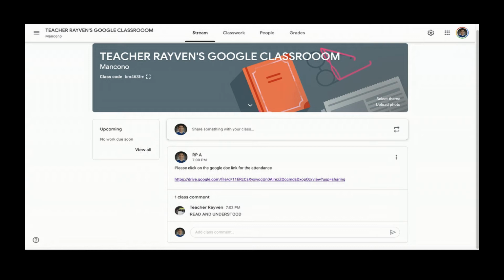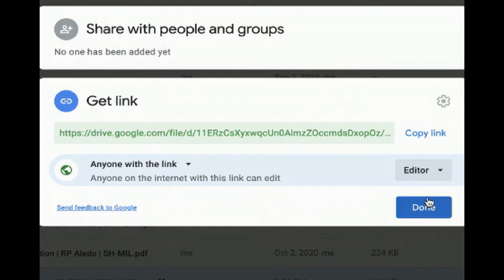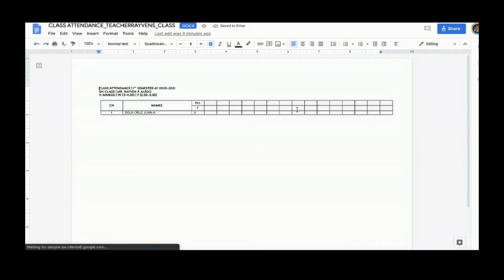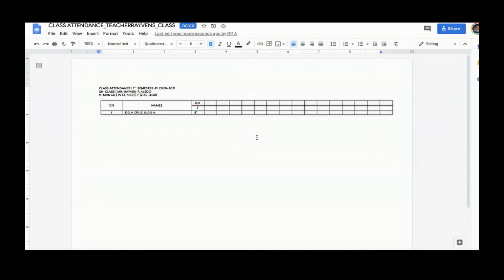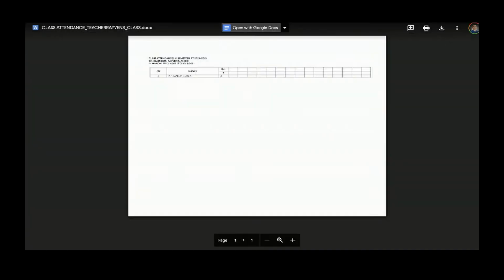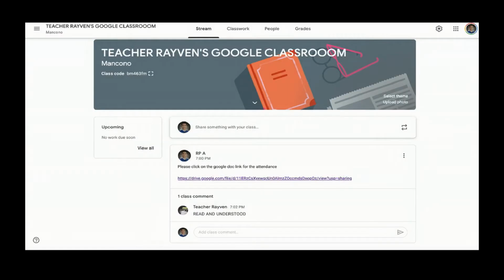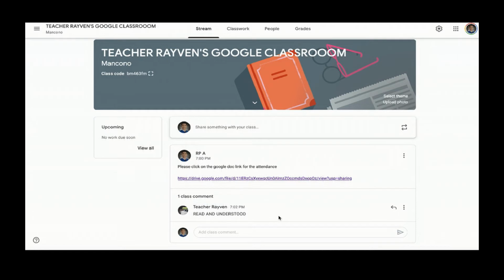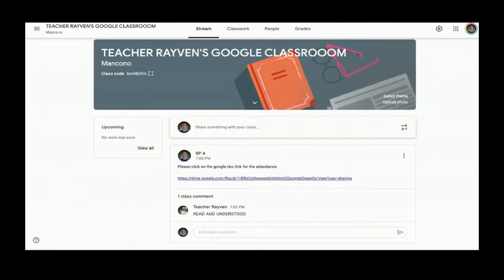GIVING ANNOUNCEMENTS USING FACEBOOK GROUPS & CHECKING ATTENDANCE USING GOOGLE CLASSROOM AND DOCS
This video is an entry to the Southeast Asian Ministers of Education Organization (SEAMEO) Call for Video Clips from teachers, entitled: LEADING TRANSFORMATIONAL TEACHING IN THE NEW NORMAL.

For good quality, play this video in HD (1080p).

*For iTunes, just key in [Teacher Rayven] and click [enter]

Let us all learn together, see you!